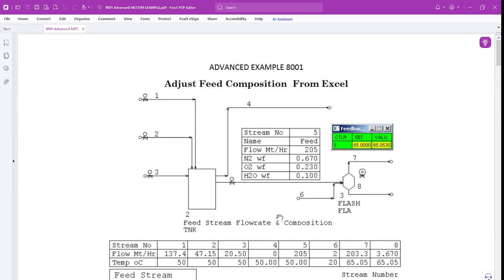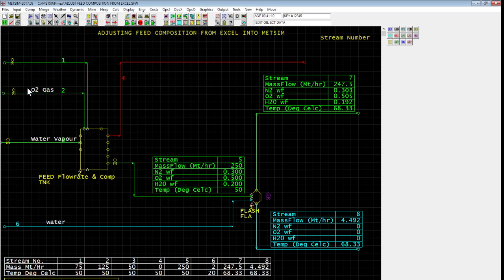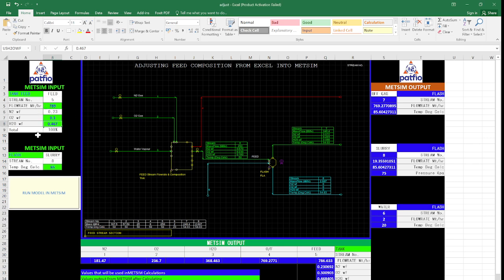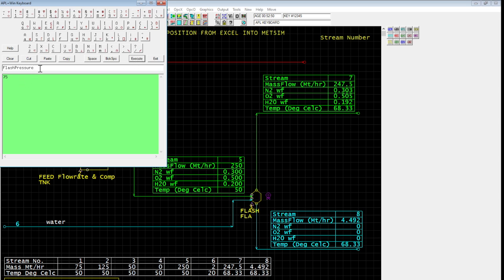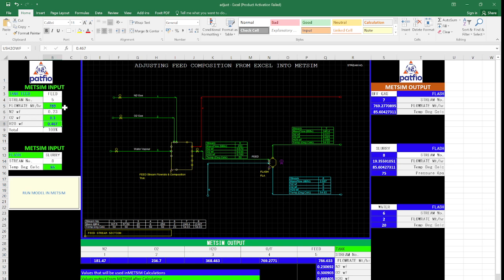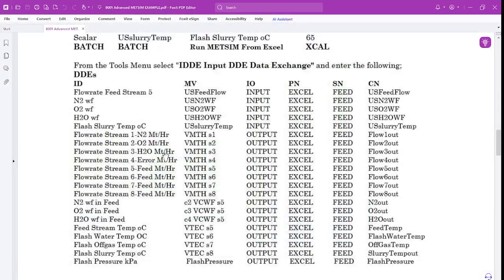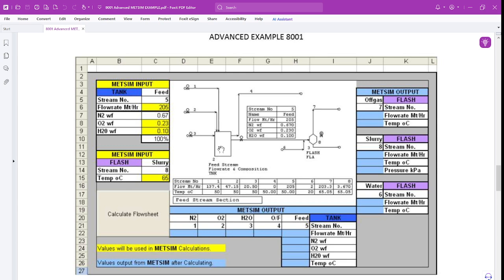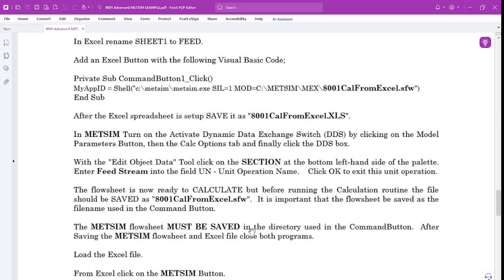Adjusting FEED exercise Guidance